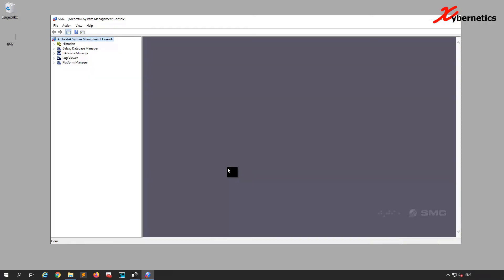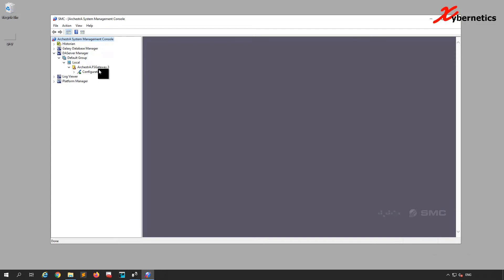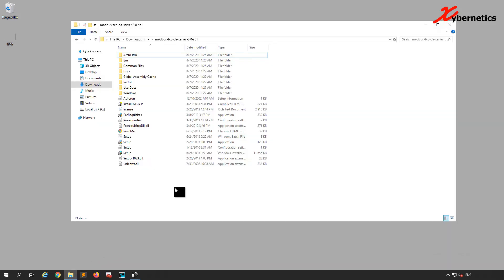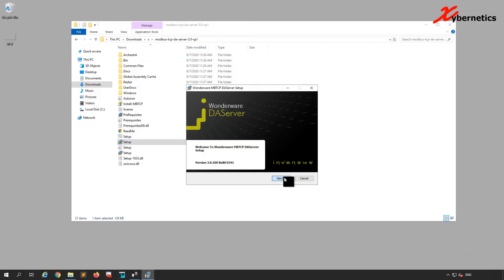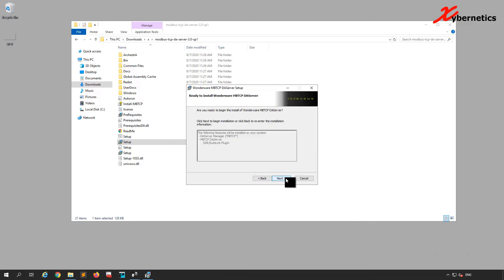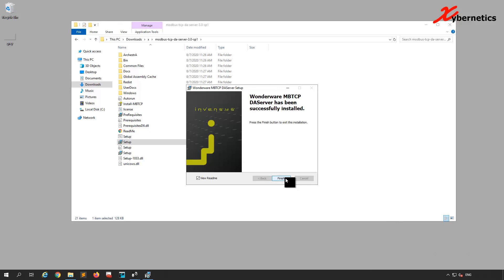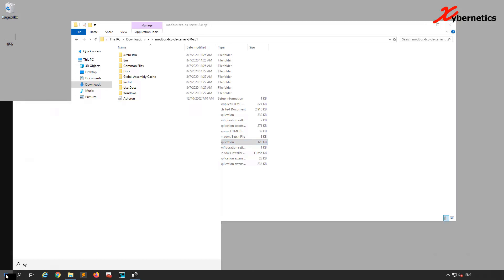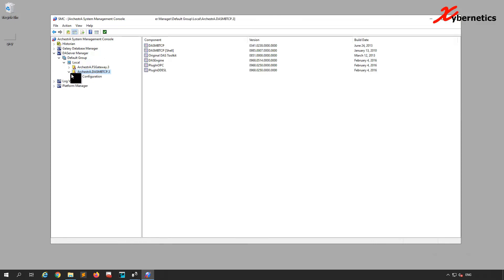ArchestrA DA Server MBTCP - Install DASMBTCP Driver - PART 1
Learn how to install Archestra DA Server MBTCP (DASMBTCP) Driver. This is Part 1 of 2 tutorial.

The ArchestrA DA Server MBTCP will allow your application communicate to the field controller, PLC, RTU using Modbus TCPP protocol. The base Wonderware InTouch installation process does not install the Archestra DA Server MBTCP for you, you will have to install it manually.

In Part 1 of the tutorial, I will demonstrate how to install DASMBTCP Driver. I will show you what the base Wonderware InTouch ArchestrA looks like before and after installing the Archestra DA Server MBTCP driver. In the  System Management Console (SMC), it is called ArchestrA.DASMBTCP.3.

Happy programming.